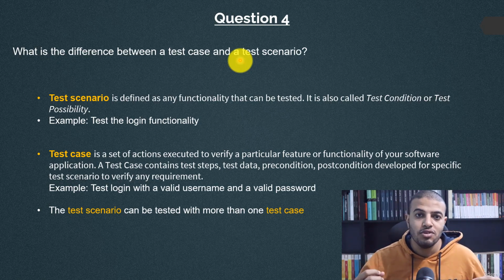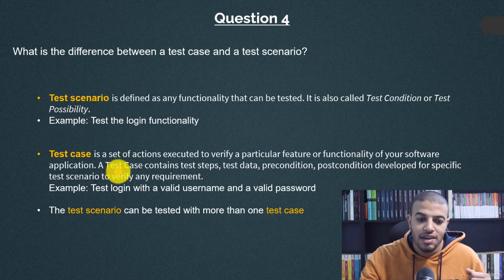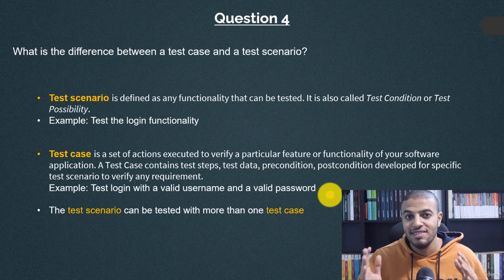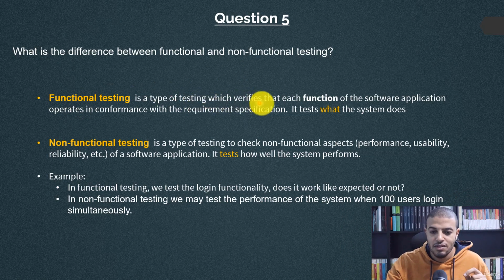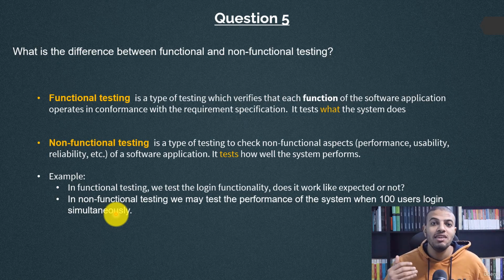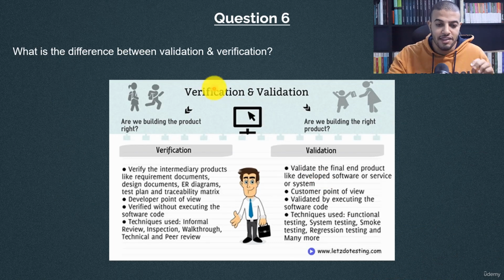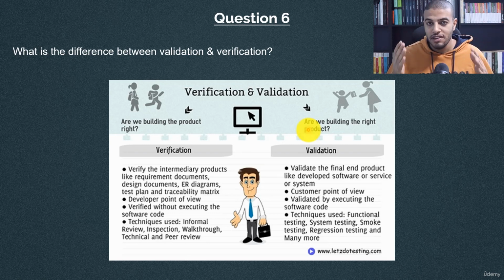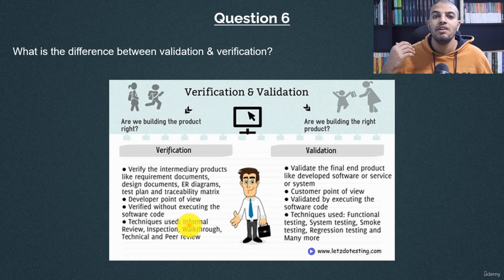003 Manual Tester Interview Questions Q4 to Q6